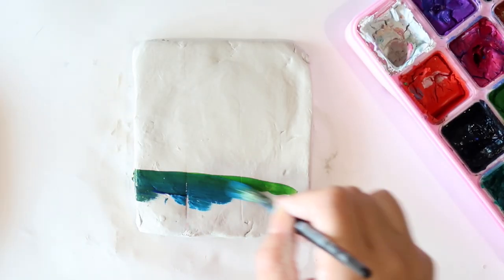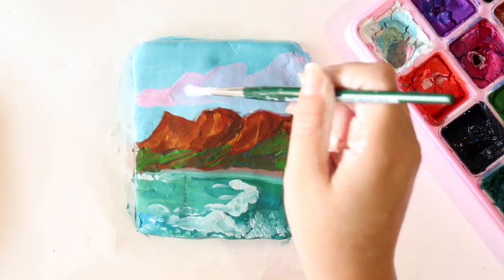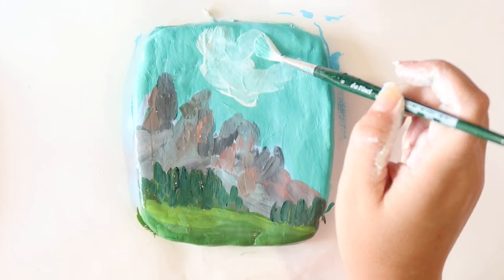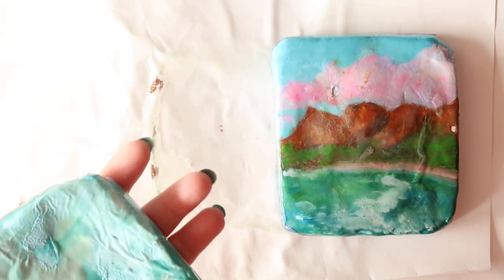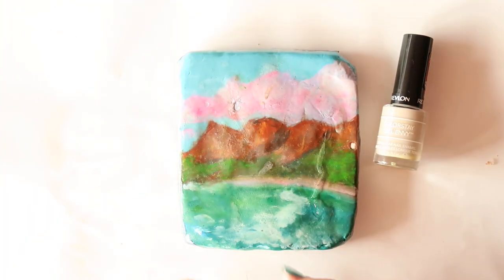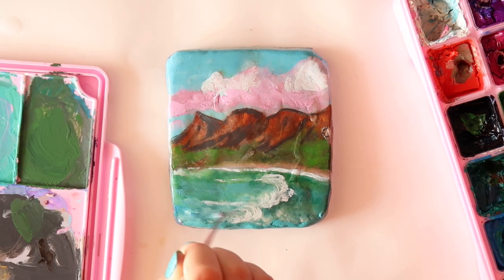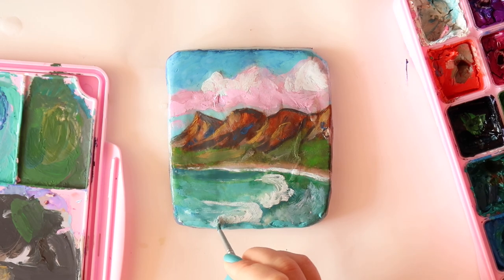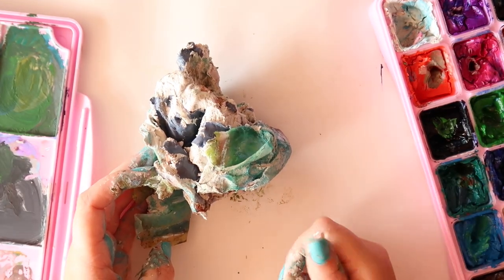CLAY CRACKING ART. Destroying my work with this ASMR craft trend.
Yes, you might hate this, you might just love it though.  More serious videos to follow.